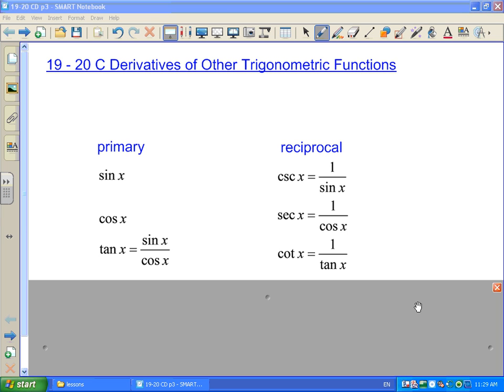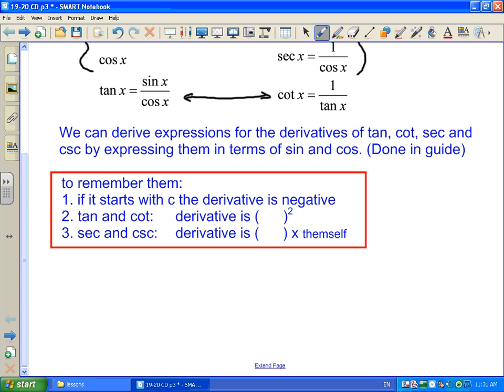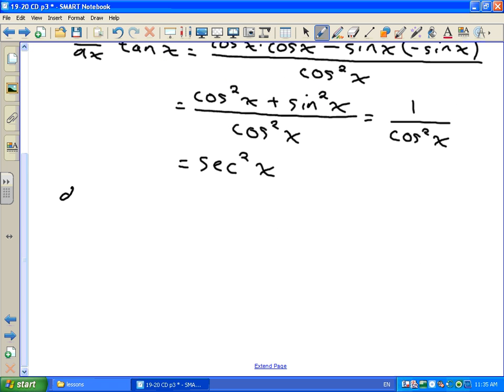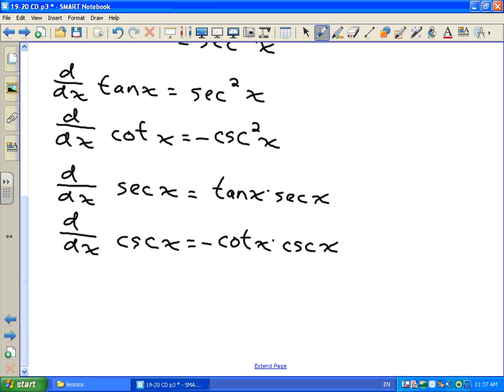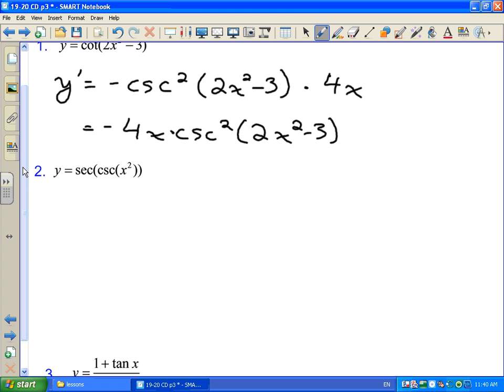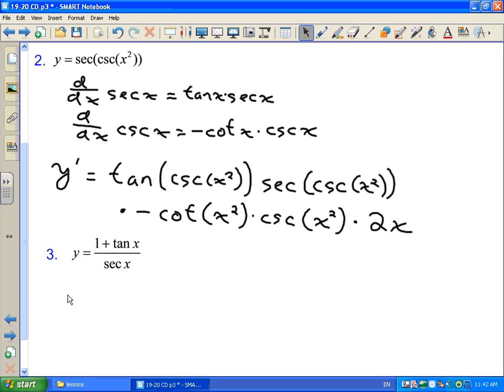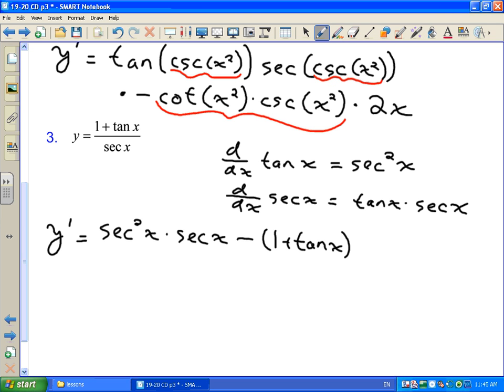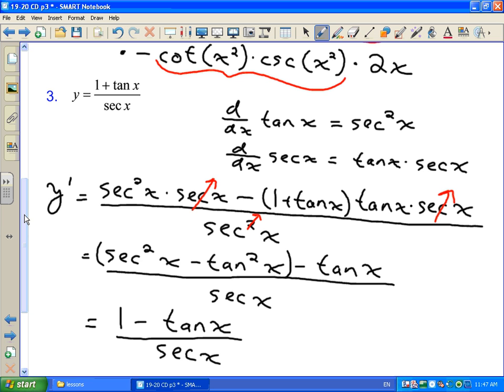19&20 C Other Deriv